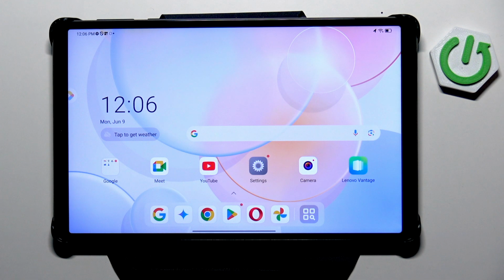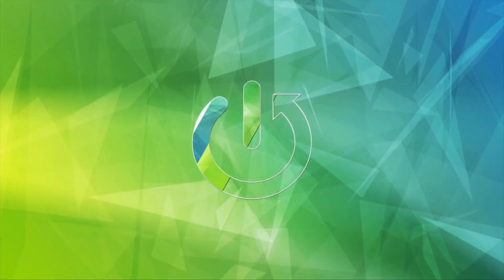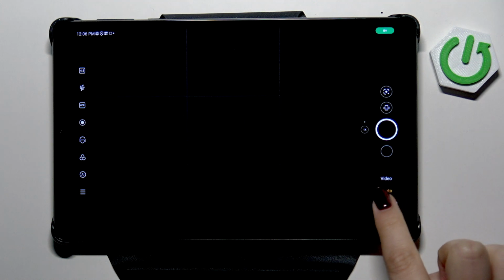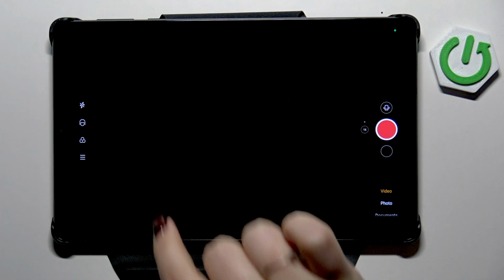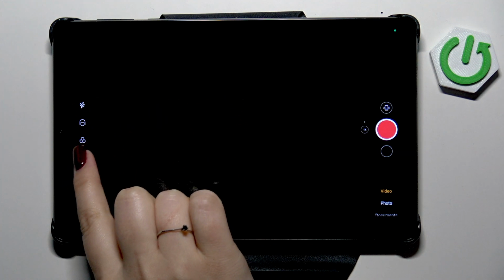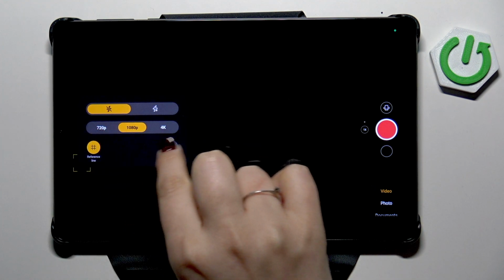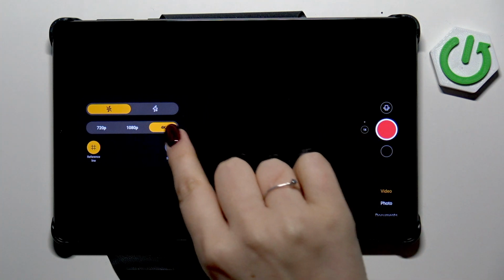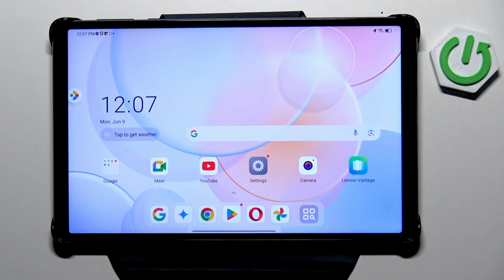LENOVO Legion Tab Gen 3 – How to Change Video Resolution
If you want to record videos in the best quality on your LENOVO Legion Tab Gen 3, this video will show you how to change the video resolution quickly and easily. Learn how to switch between 720p, 1080p, and 4K video settings using the built-in camera app. Whether you want to save storage space or capture high-definition footage, adjusting the video resolution on your LENOVO Legion Tab Gen 3 is simple. Follow these step-by-step instructions to make sure your videos look exactly how you want.

How to change video resolution on LENOVO Legion Tab Gen 3?
Where are the video quality settings in LENOVO Legion Tab Gen 3?
How to record 4K videos on LENOVO Legion Tab Gen 3?

0:00 Introduction
0:06 Open Camera App
0:16 Switch to Video Mode
0:28 Access Video Settings
0:47 Choose Video Resolution (720p, 1080p, 4K)
1:01 Confirm and Save Settings